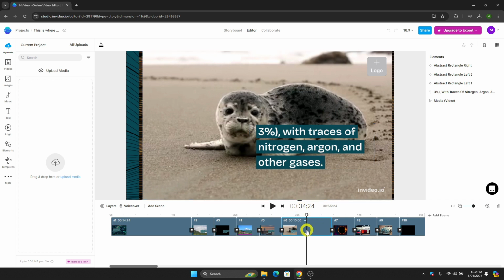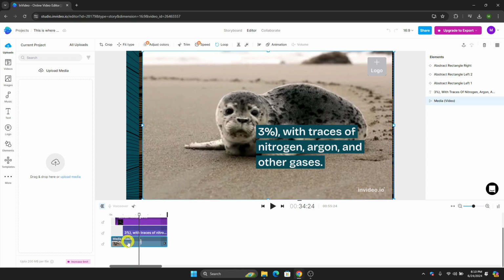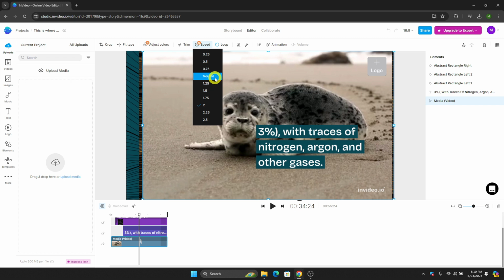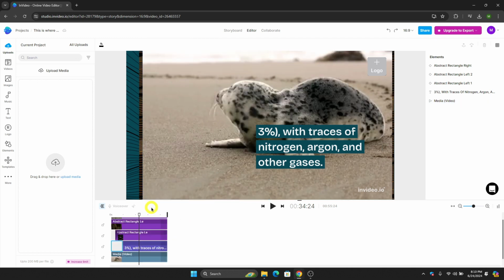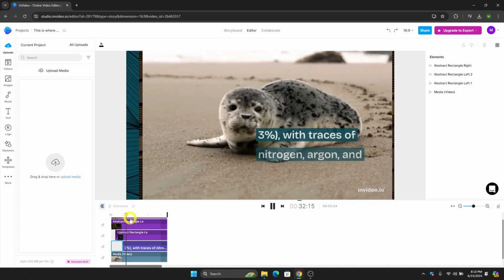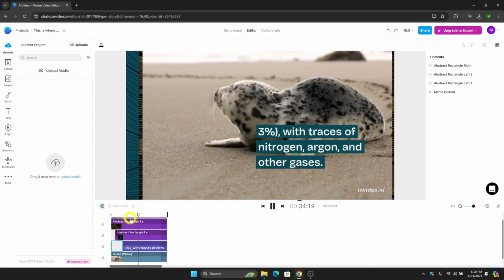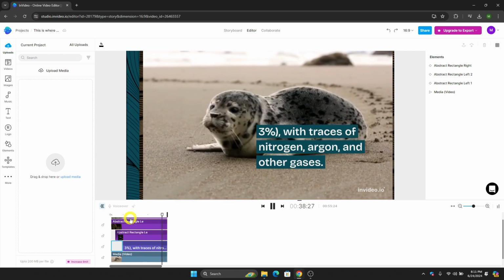How To Slow Down Video In Invideo (Quick Guide)